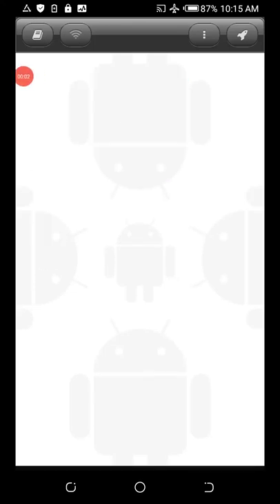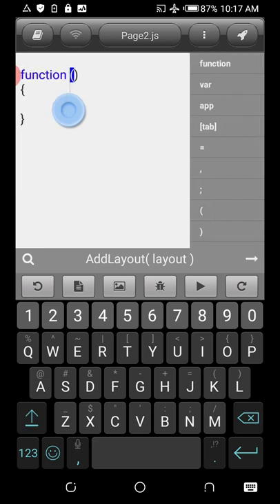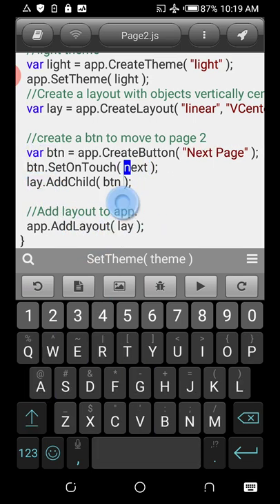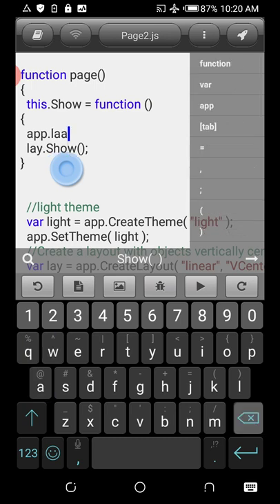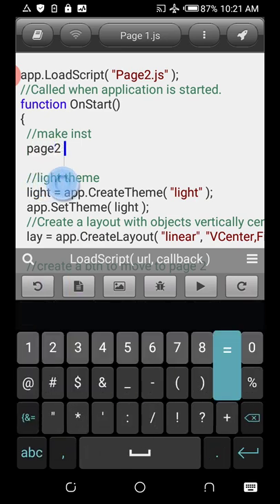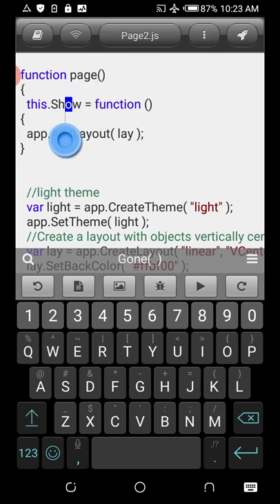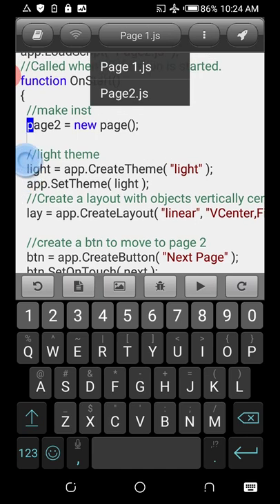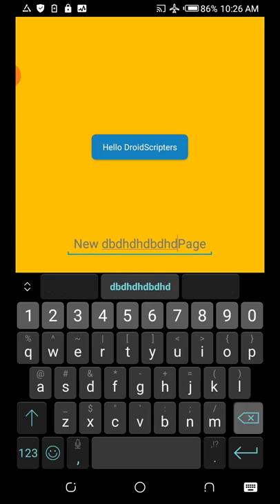DROIDSCRIPT: LINKING TO A DIFFERENT SCRIPT FILE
In this video, I will show you how to link to another Script file in DROIDSCRIPT.

To understand this, one has to have a bit of knowledge on JavaScript.

Also check out my video on How to build an app in 10 mins.